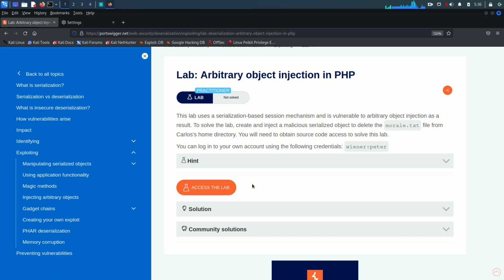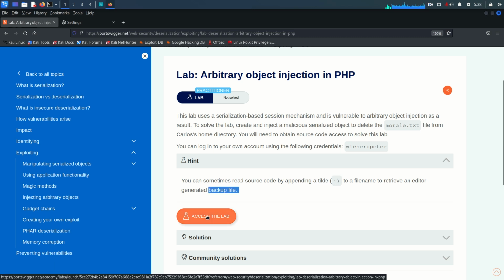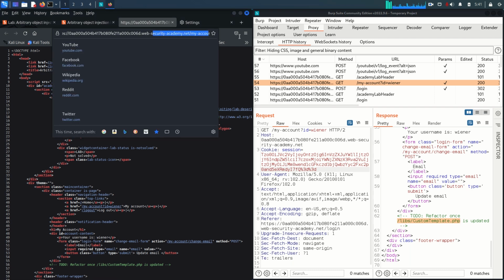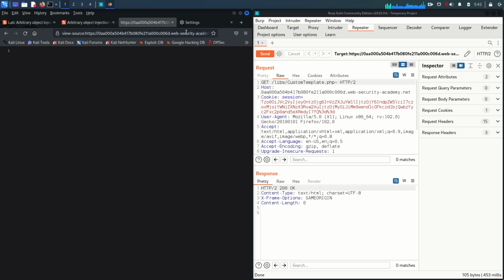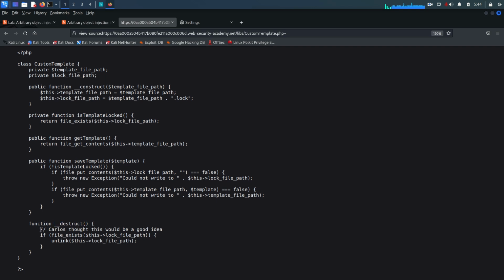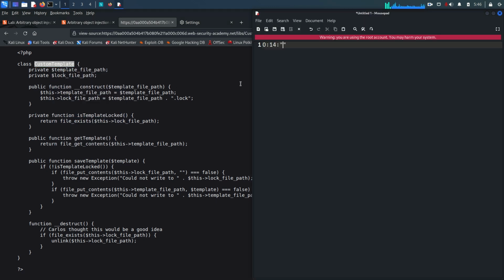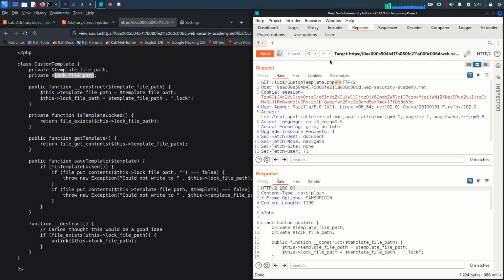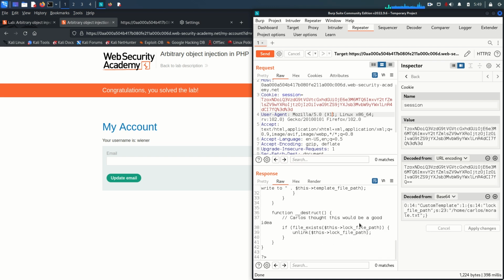Arbitrary object injection in PHP - Lab#04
In this video, I demonstrate how to exploit an arbitrary object injection vulnerability in a serialization-based session mechanism. By analyzing the source code, I identify a dangerous method that can be abused to delete files. Using this information, I craft a malicious serialized object and inject it into the session cookie to delete morale.txt from Carlos's home directory. Watch till the end to see how this attack works and how to prevent insecure deserialization vulnerabilities!

🔹 Lab Type: Insecure Deserialization & Arbitrary Object Injection
🔹 Vulnerability: Uncontrolled object deserialization leading to file deletion
🔹 Attack Goal: Inject a crafted serialized object to delete morale.txt